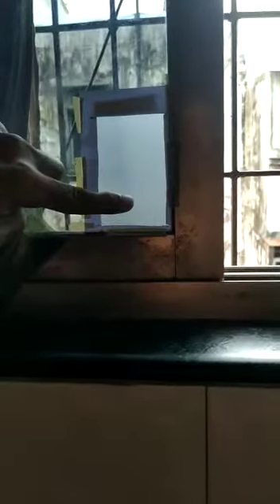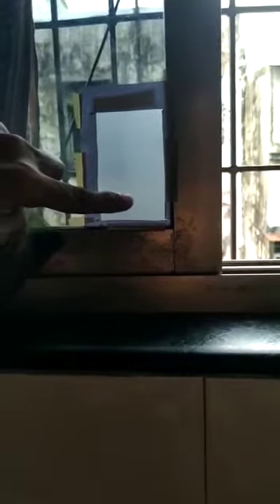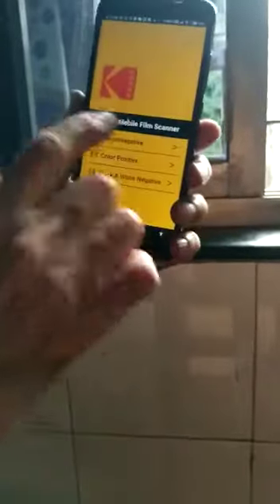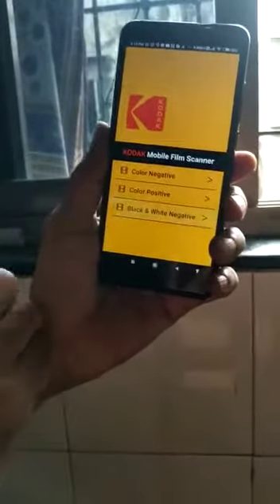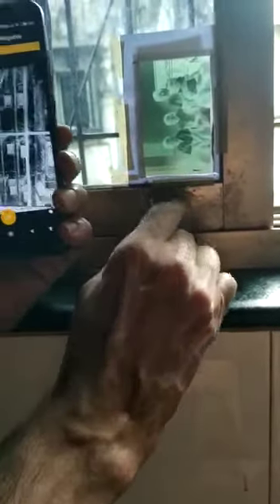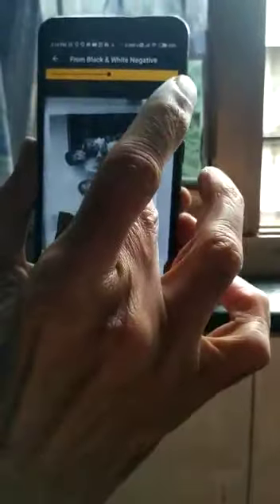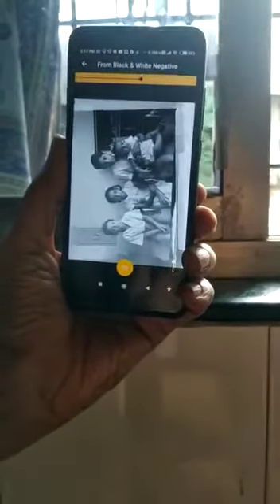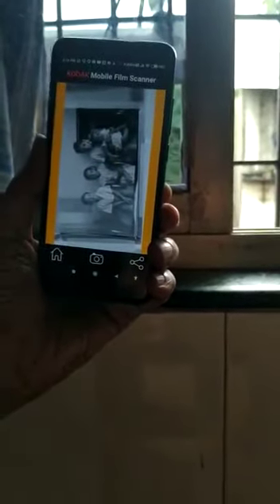How to convert old film negative to photographs | Kodak Mobile film scanner